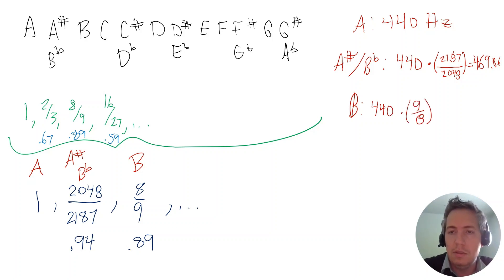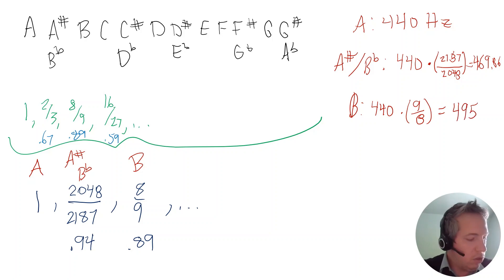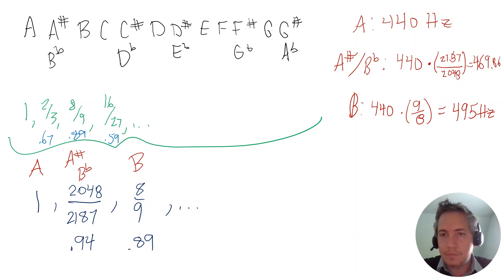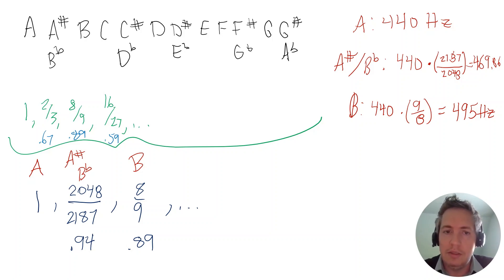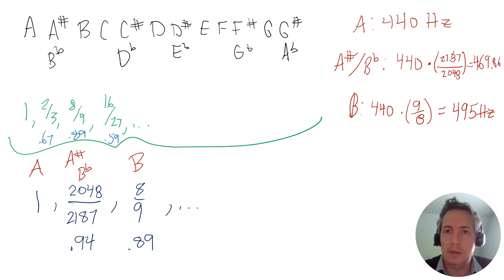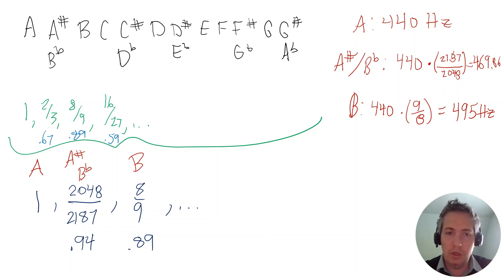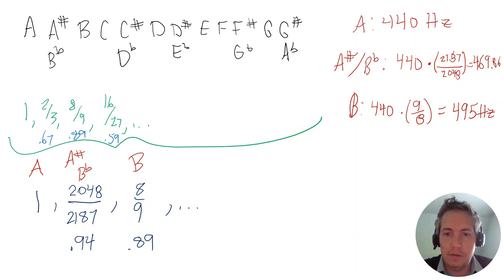Pythagorean Tuning Video 2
This Video is for MAT 1000 at Wayne State University.  It covers note names, associated Pythagorean Fractions, and associated frequencies.